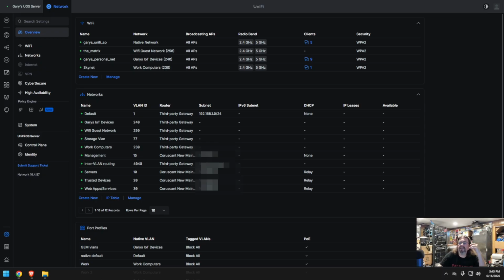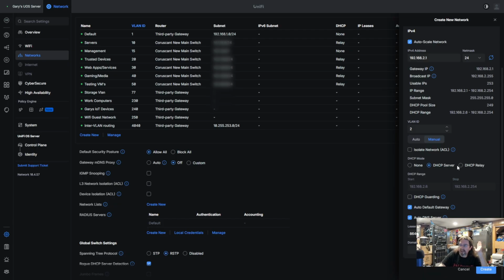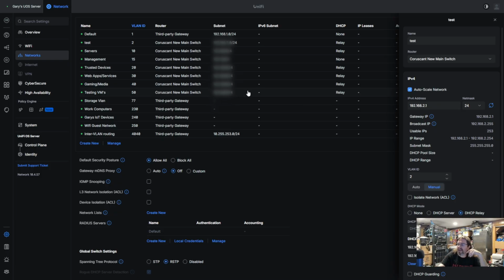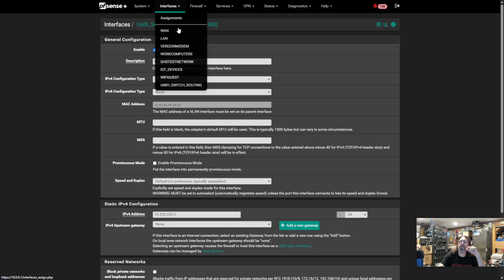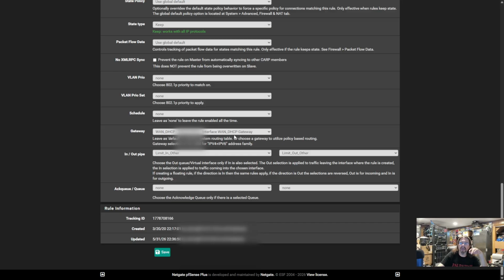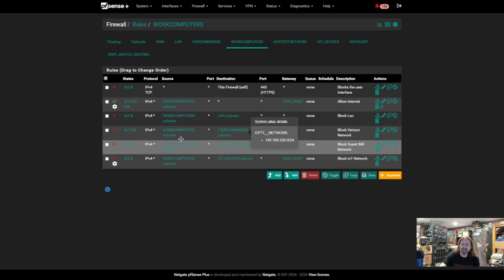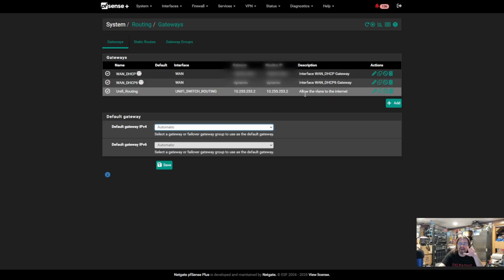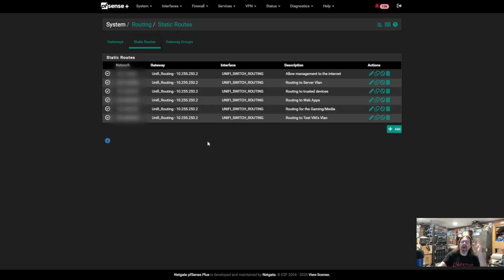Why pfSense Firewall Rules Stopped Working with a UniFi L3 Switch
If your pfSense firewall rules seem to be doing nothing after adding a UniFi L3 switch to your network, you're not alone — and you're not crazy. In this video I walk through exactly what happened in my homelab, why traffic was bypassing pfSense entirely, and the specific fix that made everything work correctly.

The root cause comes down to how a Layer 3 switch handles inter-VLAN routing versus how pfSense expects to see that traffic — once you understand what's happening under the hood, the fix is straightforward.

• pfSense (community edition)
• UniFi L3 switch
• UniFi Network Controller

Got questions or ran into something different in your setup? Drop it in the comments.